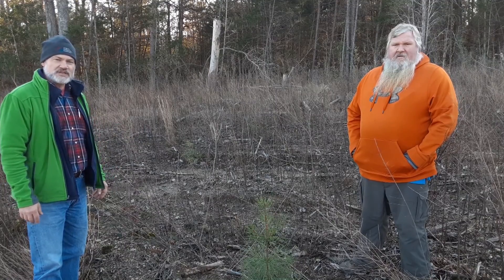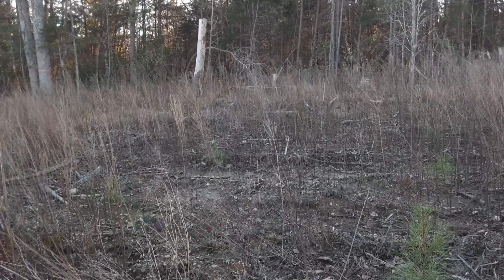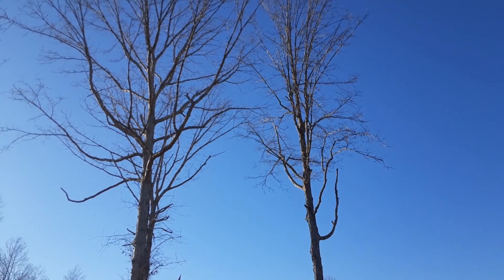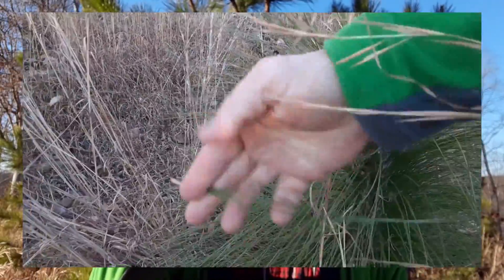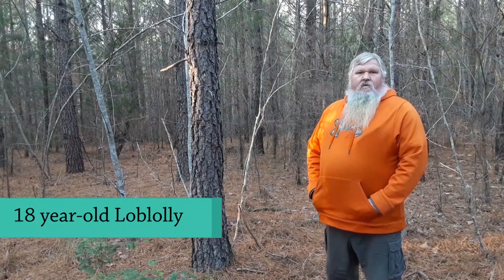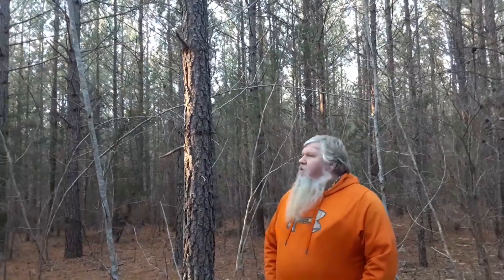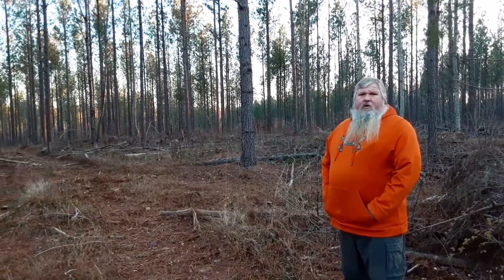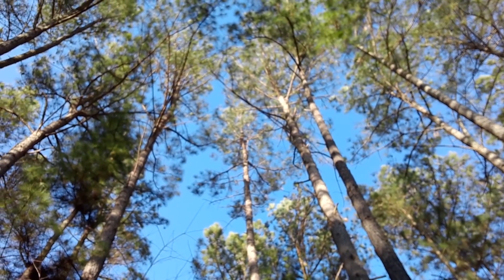Fifteen Minutes in the Forest: Pine Forest Management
An introduction to growing pine trees (Loblolly and Shortleaf) in Virginia.